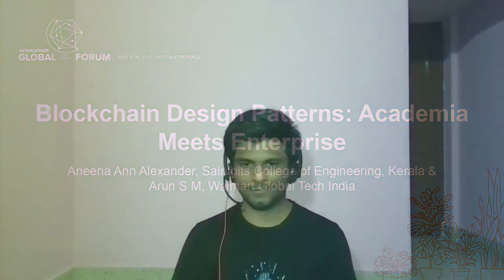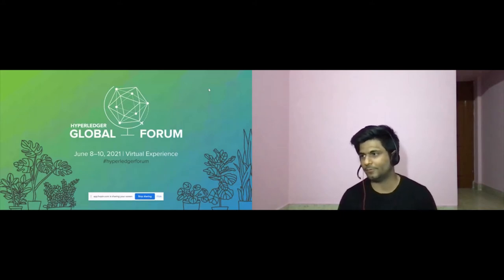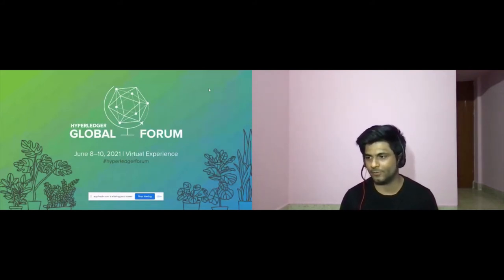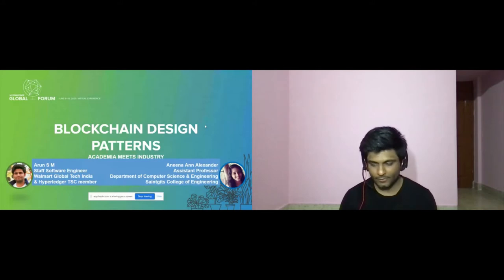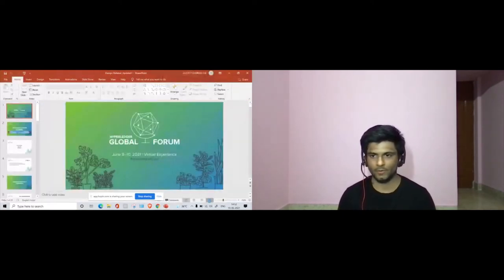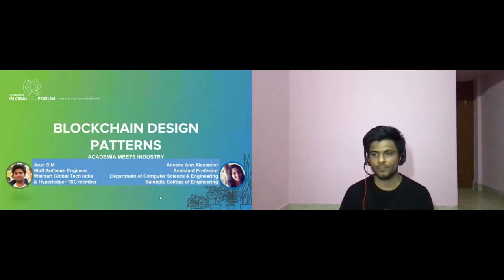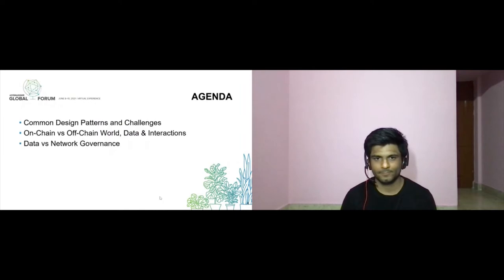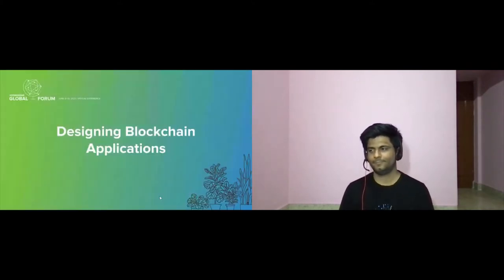Blockchain Design Patterns: Academia Meets Enterprise - Aneena Ann Alexander & Arun S M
Blockchain Design Patterns: Academia Meets Enterprise - Aneena Ann Alexander, Saintgits College of Engineering, Kerala & Arun S M, Walmart Global Tech India

Design patterns provide a framework for solving known problem statements. Blockchain proves to be useful and revolutionary in various industries and use cases including but not limited to Supply Chain, Trade Finance, CBDCs, Health care, etc.The major architectural consideration for blockchain-based software applications is, what data and smart contracts should be kept on-chain and what should be kept off-chain. A random design pattern causes tradeoffs among quality attributes. The patterns of the known real-world use cases, from the problem statements to discussions on what makes the problem difficult, its solutions and consequences, and the possible ways to design around multiple platforms and Hyperledger DLTs will be discussed.In addition to that, we also identify the governance design process that could be adopted by someone who is deploying a business in a blockchain network.